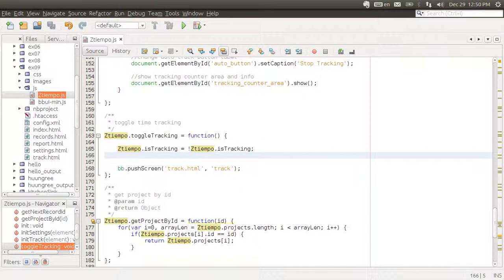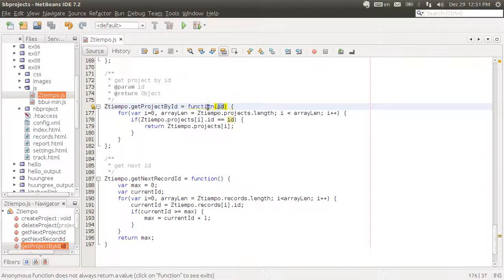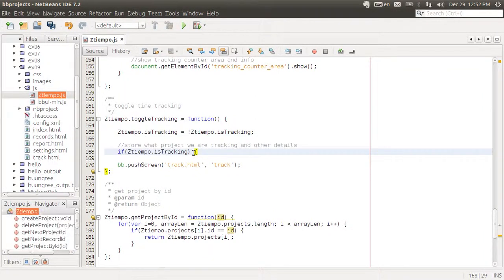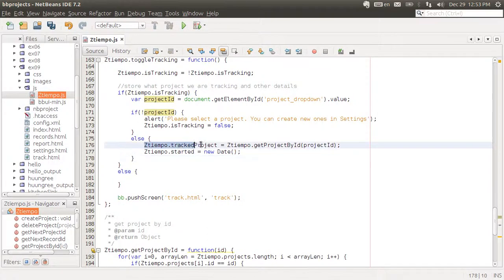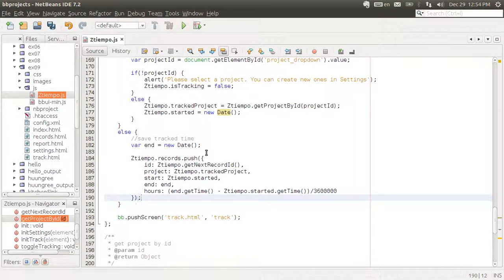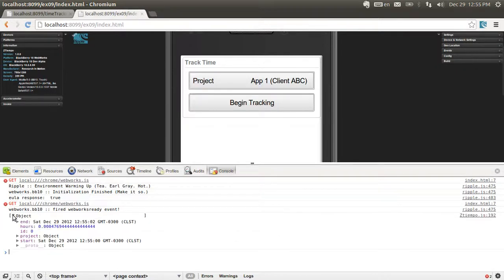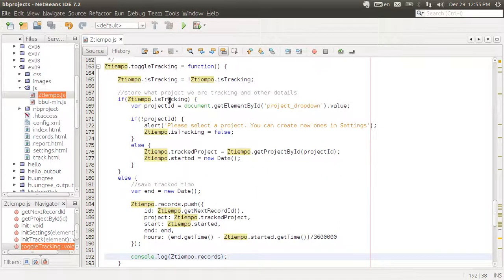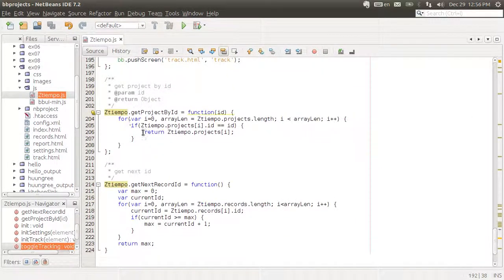BlackBerry 10 HTML5 Apps 12 - Tracking Time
In this video we'll finish implementing the time tracking functionality in our project.